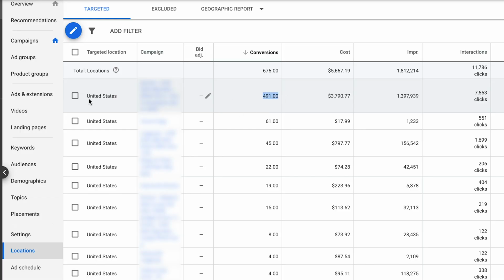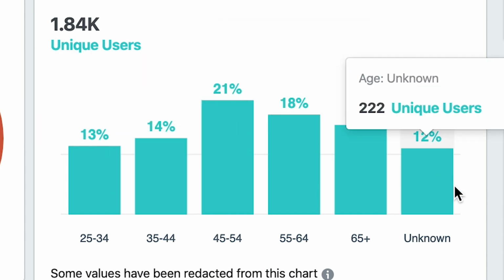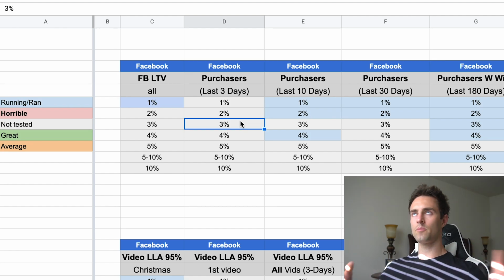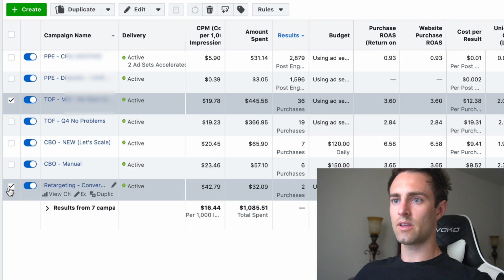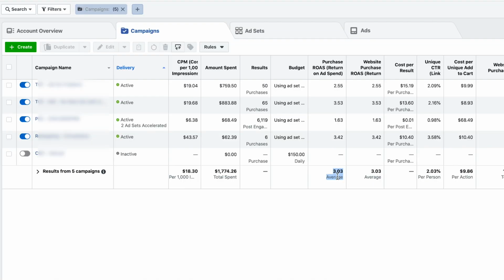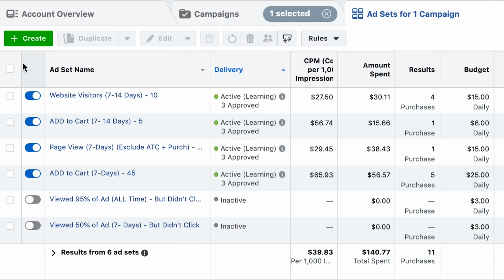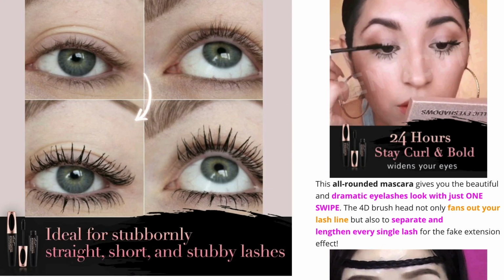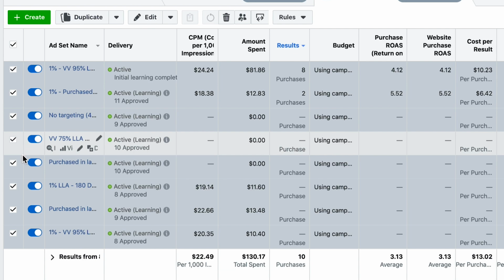How I’m Leveraging Google Ads To Scale On Facebook Profitably (Full Tutorial) Shopify Dropshipping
🚨100k Launch and Scale Academy 2.0

➡️ Alright guys I really hope you enjoy this one, especially for new dropshipping stores and brands, it’s more important ever than to have the best strategy possible to stand out and have early success. The old strategies are slowly dying.

So this is pretty much a mini course of how to scale with Facebook the most profitable way by leveraging google ads, just to clarify, you can actually use this even if you have less than 100 conversions from google ads because you can make other types of lookalikes and the Facebook strategy I show can even be used if you already have a lot of pixel data. 🎉

It’s important to have a game plan for when to turn off and on assets which is what I cover, and if you are looking to scale for Q4 - this video will help give some clarity.

About this video: This video has content in Shopify Dropshipping, Google Ads, Shopping Ads, Facebook CBOs Strategy, Lookalikes Facebook, Google ads for Dropshipping, Q4 e-commerce, and how to scale your dropshipping store.